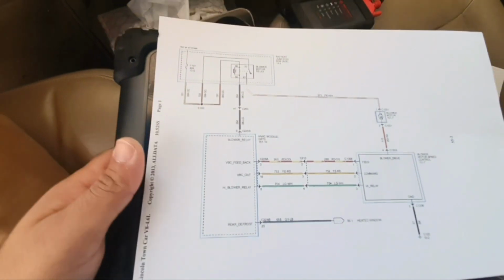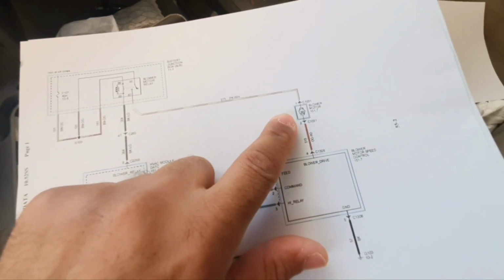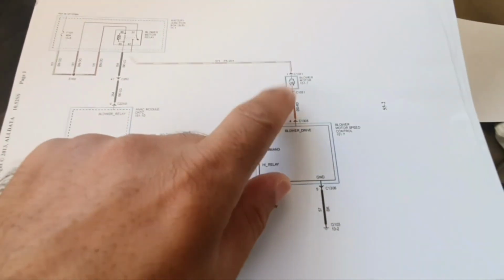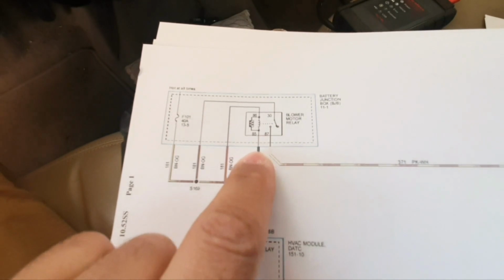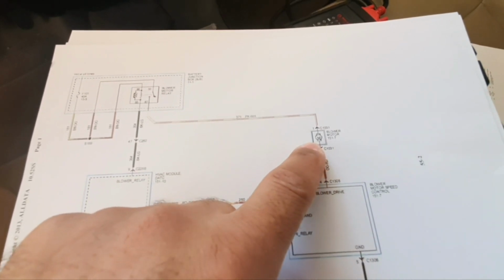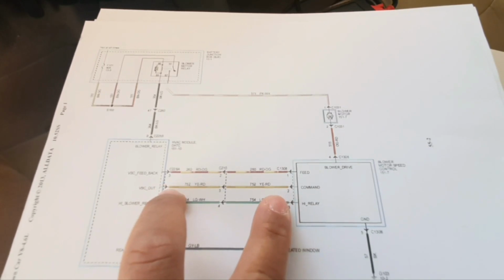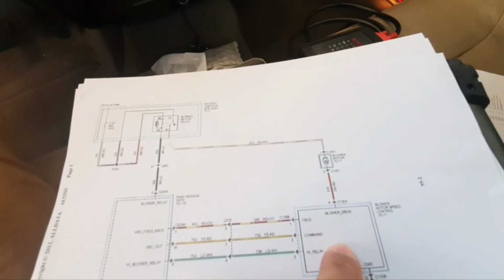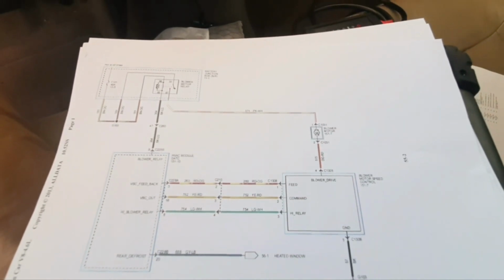Blower Motor Running like Crazy at KOEO || Lincoln town car blower motor || AC FAN running all time